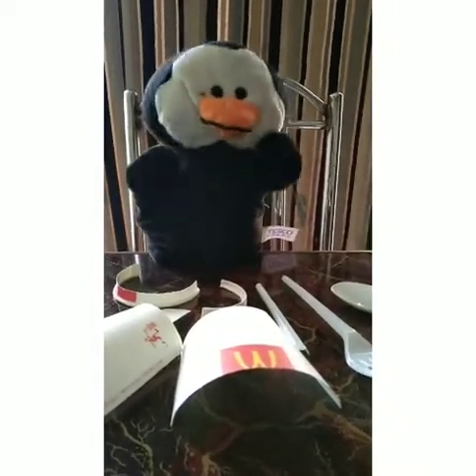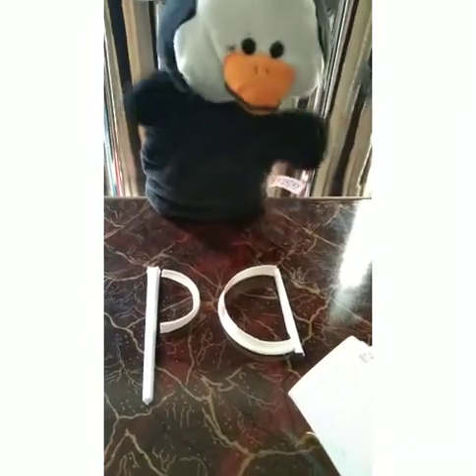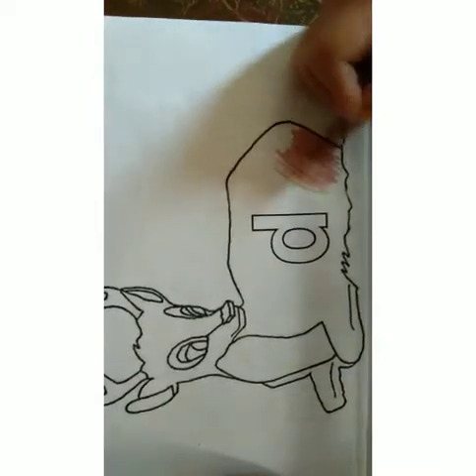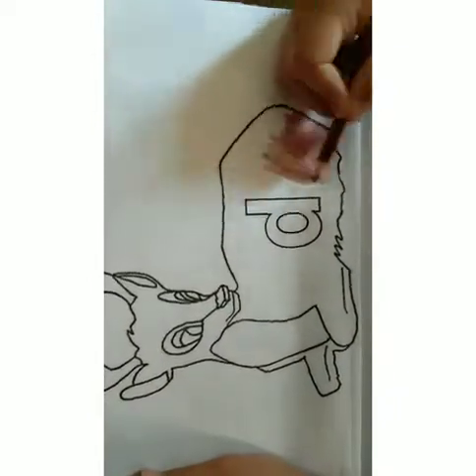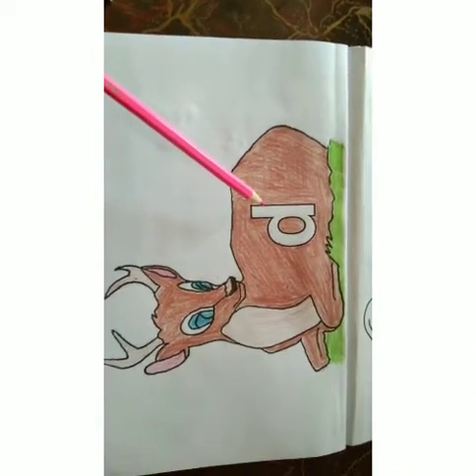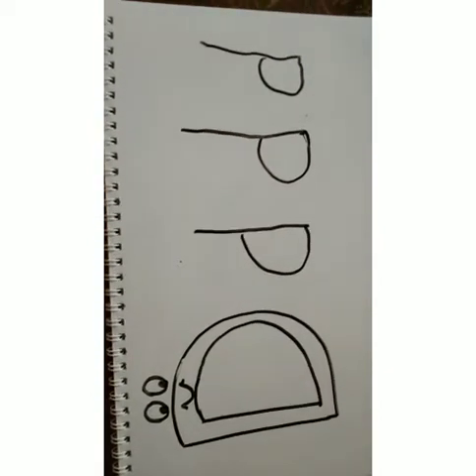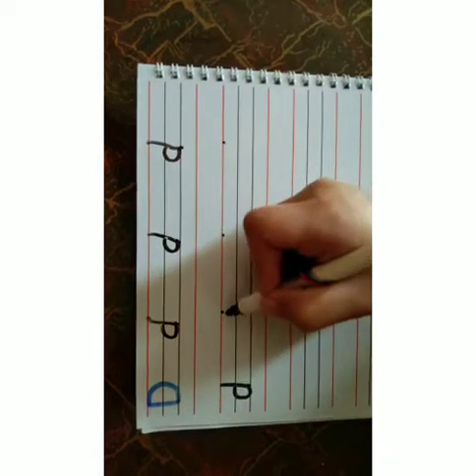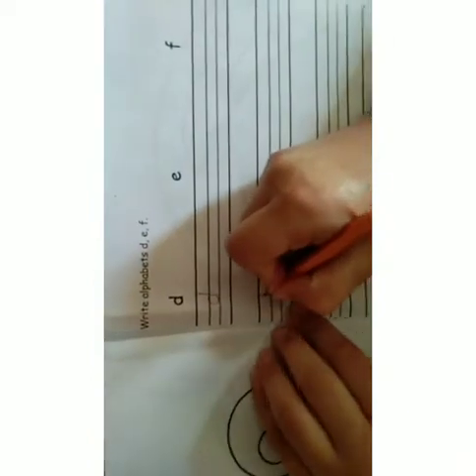Day 4, Nursery, Summer Task